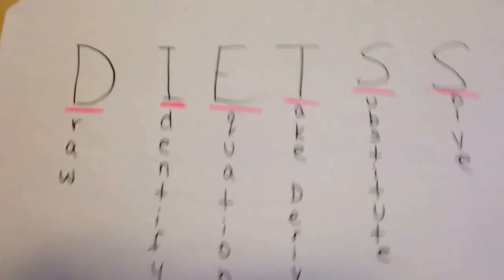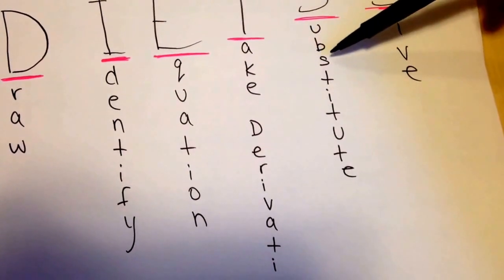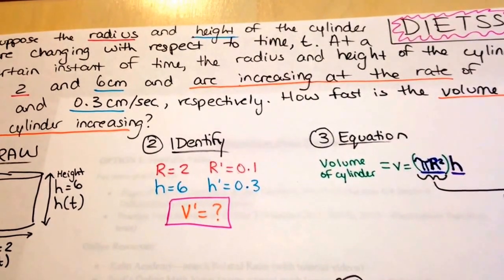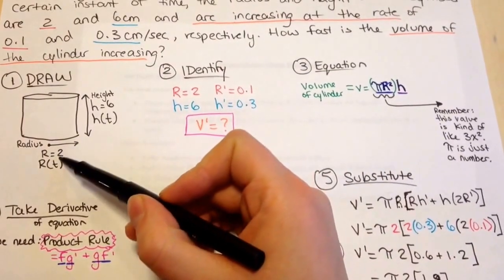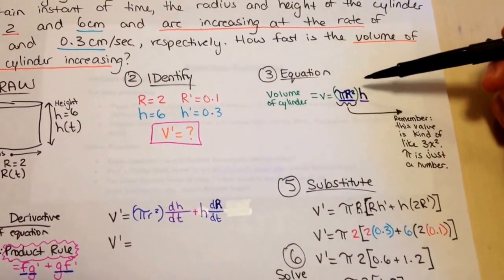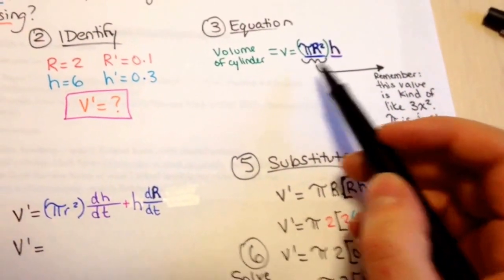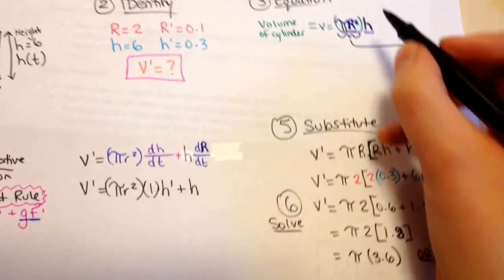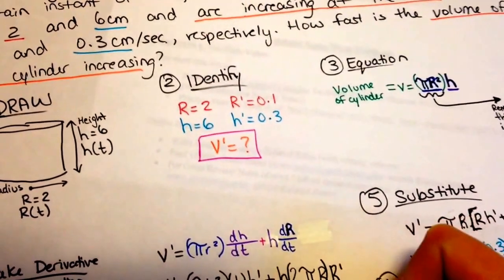Part 1: Related Rates-Word Problems (Volume of Cylinder)